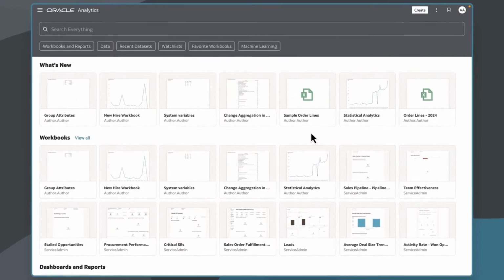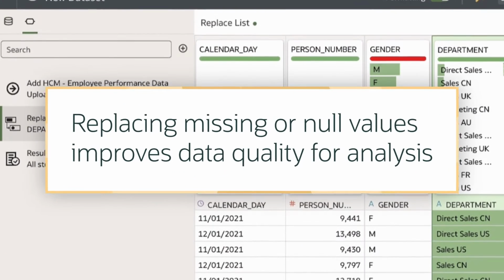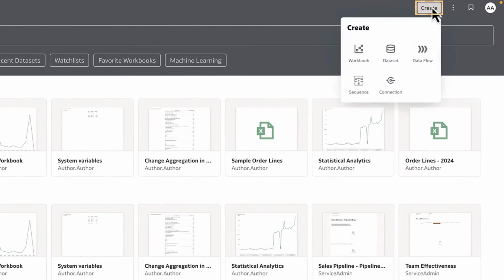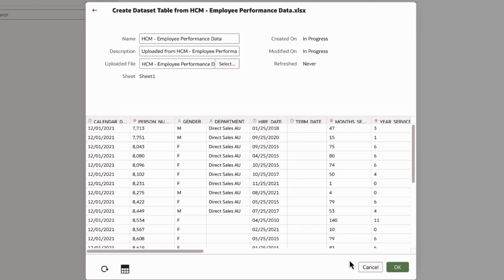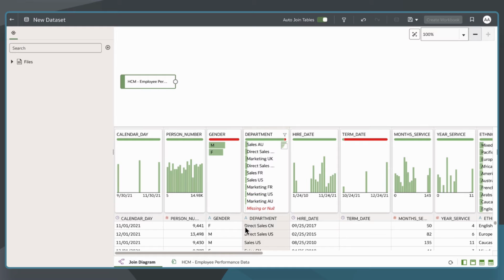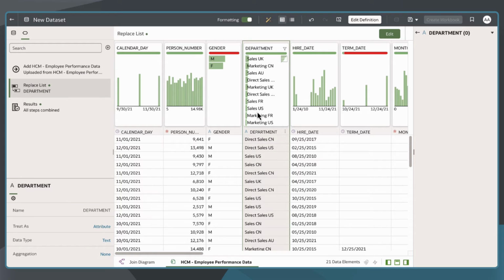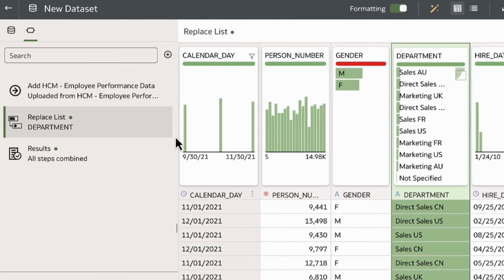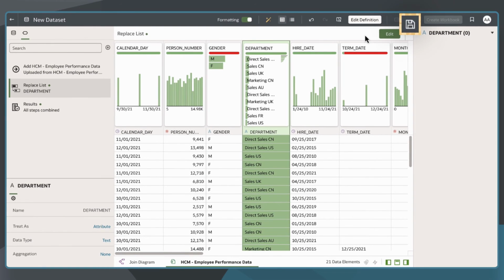How to Fix Missing or Null Values in Fusion Data Intelligence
Ensure complete, reliable data by resolving missing or null values in Oracle Fusion Data Intelligence. Learn step-by-step how to identify and recategorize absent values for consistent, high-quality analytics—find more tutorials and resources below.

In this tutorial, you’ll learn how to detect and replace missing or null values using self-service data preparation in Fusion Data Intelligence. The guide demonstrates uploading a data file, leveraging quality insights to spot incomplete entries, and recategorizing those values—such as assigning a label like “Not Specified”—for improved consistency and reporting. These techniques help maintain data integrity, minimize analysis errors, and ensure your dashboards and reports provide a complete picture. The same steps apply to any dataset or column—from HR and performance to sales, inventory, or survey data—enabling confident, error-free analysis across a range of business scenarios.

Explore a range of training programs in Oracle Analytics designed to boost your skills

Check out detailed instructions on how to replace missing or null values in a dataset